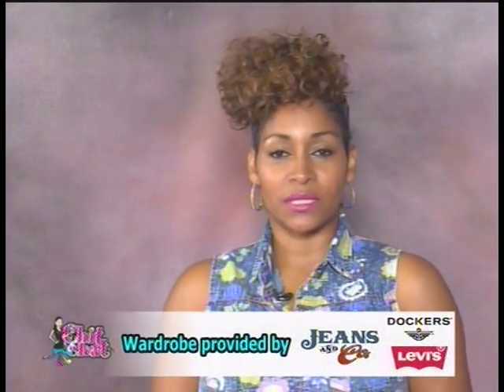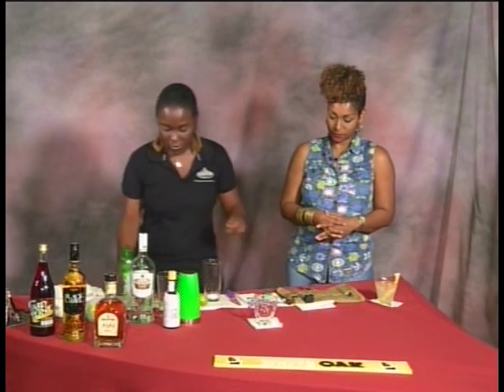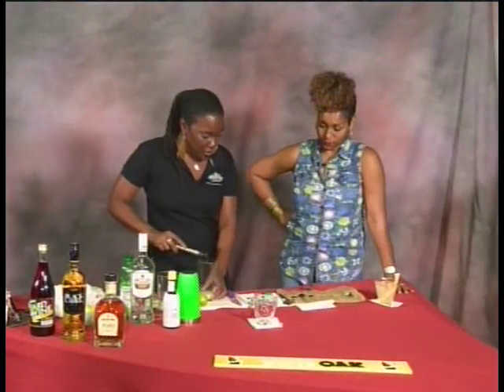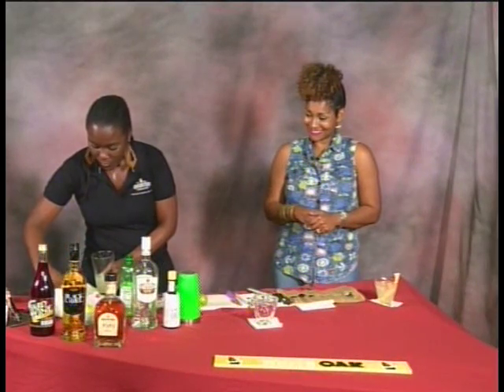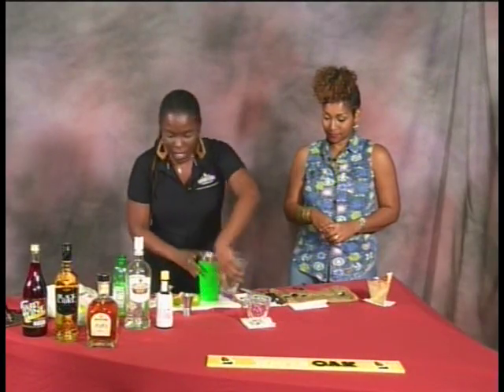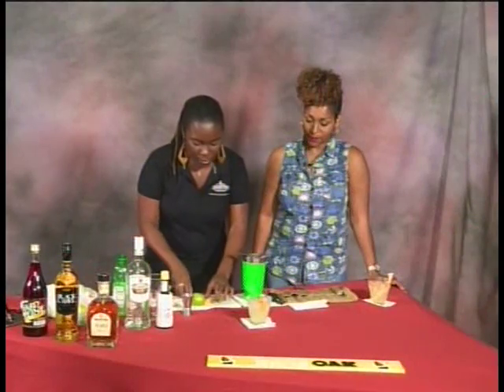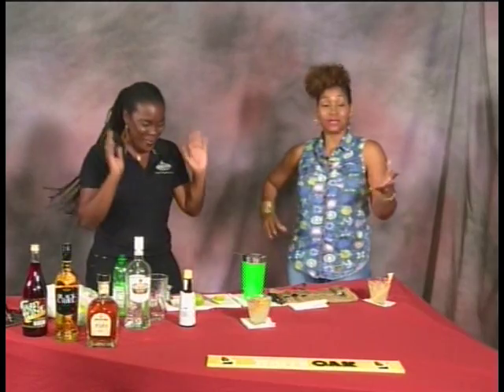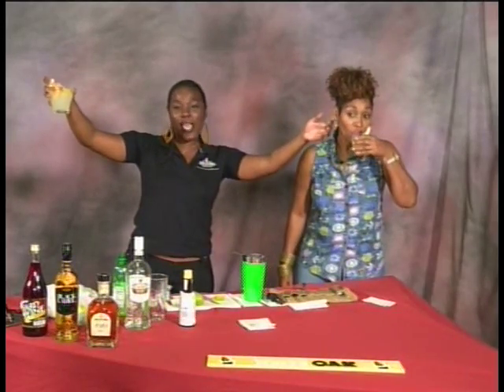Chit Chat With Angostura Brand Ambassador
Special Drinks And Mixes